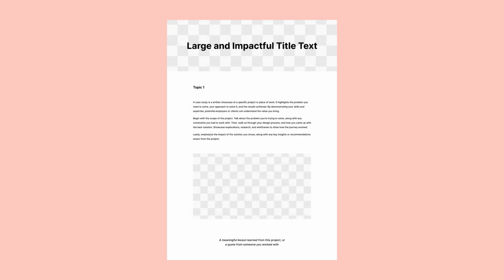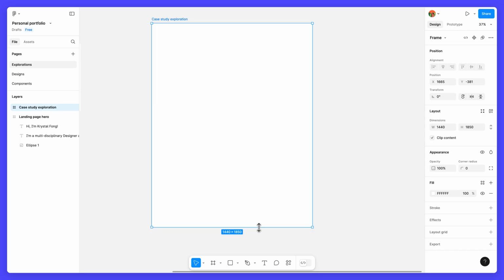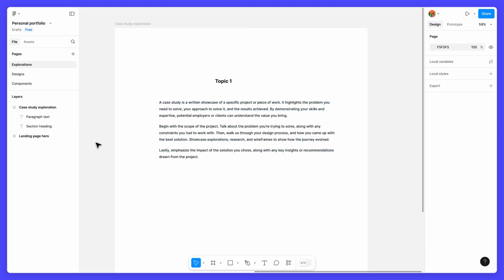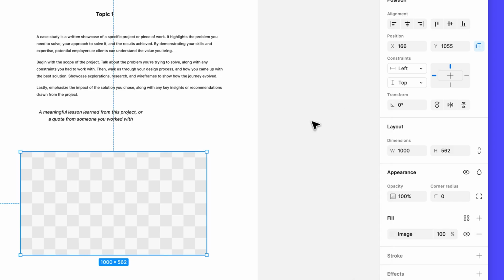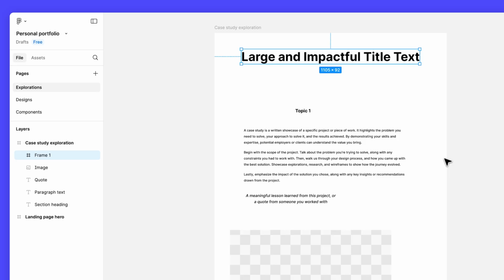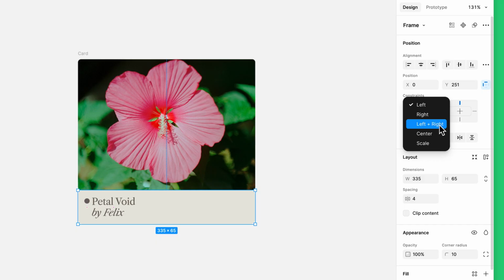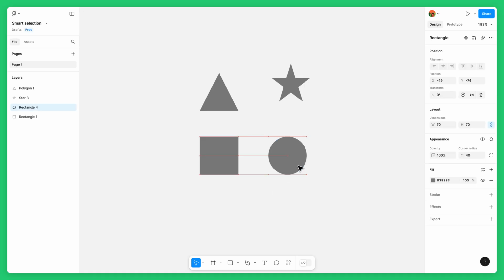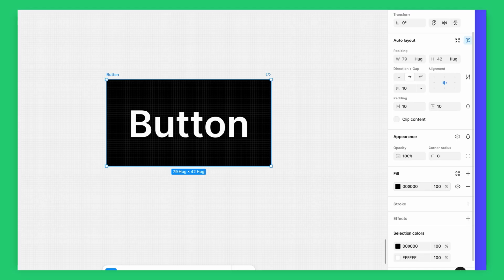Create the case study page: Figma Design for beginners [5 of 13]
In this video, we’ll build a basic structure of a case study page to help showcase our work. Along the way, we’ll learn how to create frames using frame presets, introduce how to make your designs responsive using constraints, and how to quickly tidy up and rearrange elements using smart selection.

Check out the dozens of case studies on Figma’s blog, Shortcut, for more inspirations

Feel free to make a copy of the Figma community file to check out the final design and additional resources

to view a written version of this course, along with up-to-date information on specific features.

Timestamps:
00:00 Intro
00:35 Case study overview
01:08 What are we building
02:40 Frame presets
03:31 Create a frame using frame presets
04:31 Create the section heading
05:28 Create the paragraph text
06:49 Create the quote block
07:45 Text alignment
08:30 Create the image layer
09:26 Create the hero
12:21 Constraints
14:35 Apply constraints to the text layer
15:04 Tidy up the layers
16:02 Smart selection
17:48 Explore layouts and spacings with smart selection
18:05 Outro